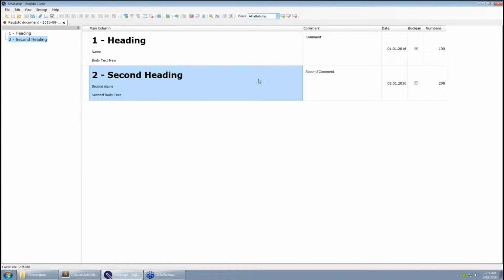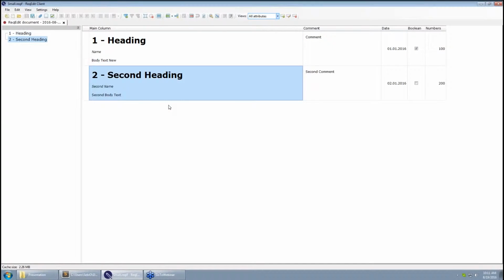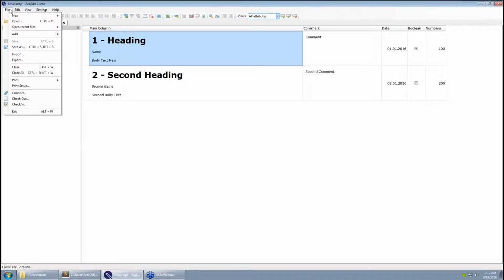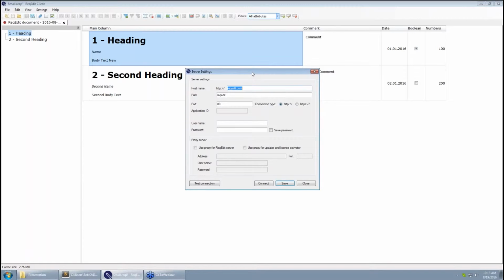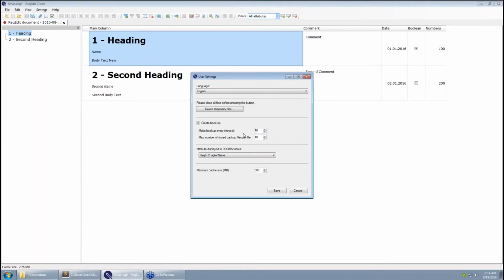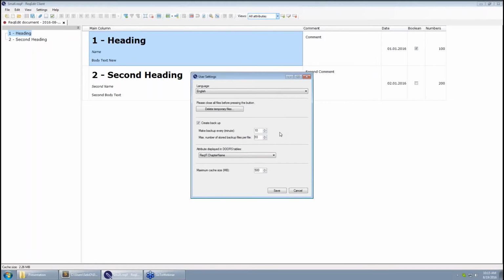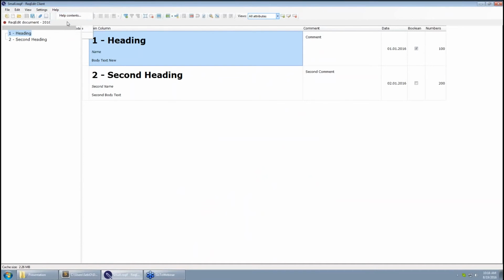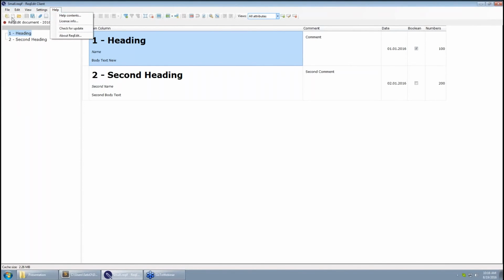ReqEdit Interface Overview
This video gives you a quick overview about the menu structure in ReqEdit.